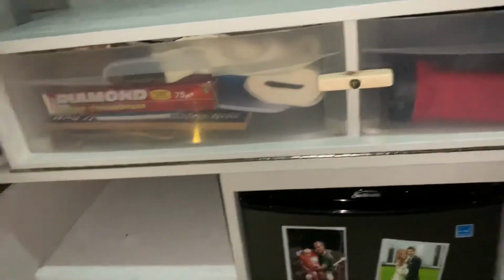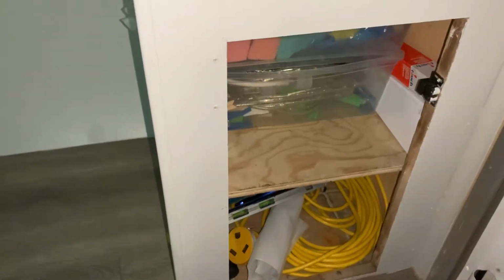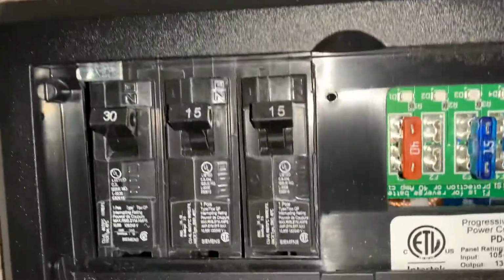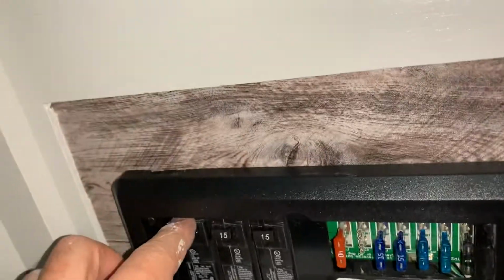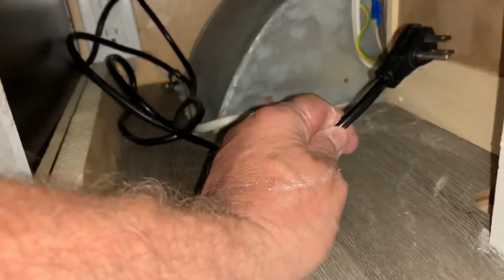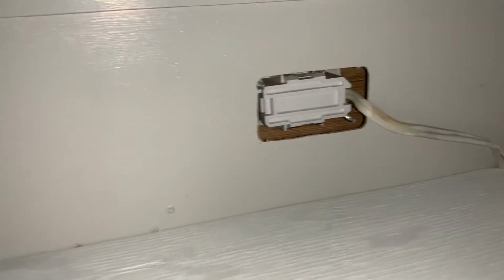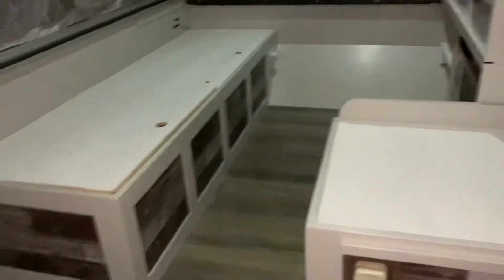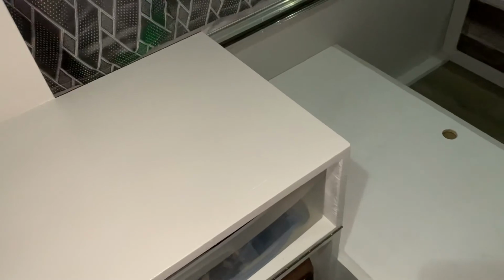DKP - All the painting done in the Trailer - a quick tour